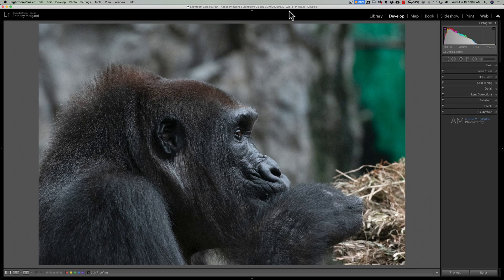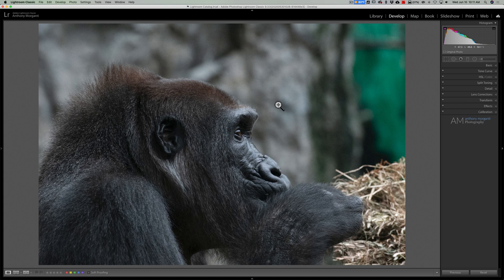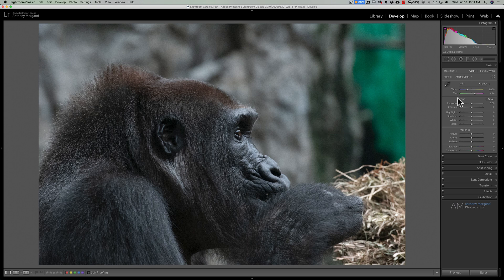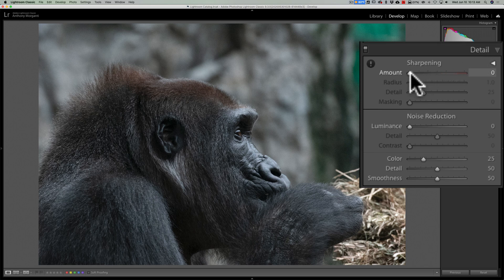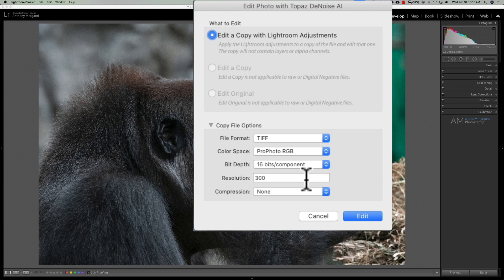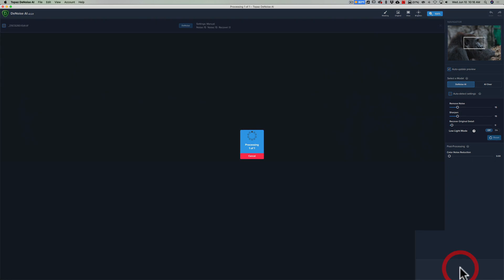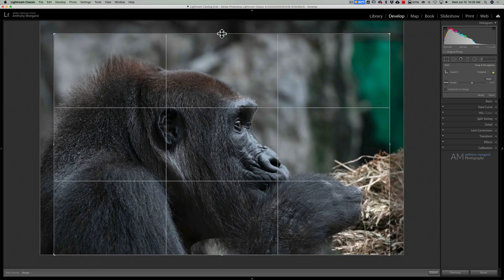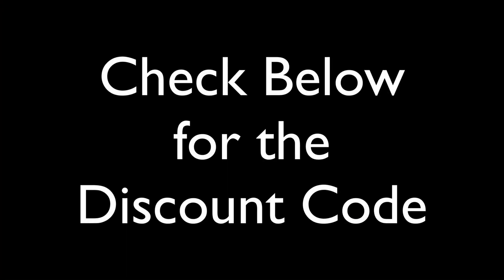How to Use Topaz DENOISE AI as a LIGHTROOM PLUGIN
If you're interested in Denoise AI by Topaz Labs, click the link below and scroll down to the Denoise section:

AMDISC15

1/320, F8.0, iso: 6400 at 200mm

In this tutorial, I demonstrate all of the things I do in Lightroom BEFORE sending an image to Topaz Labs Denoise AI and just as importantly, what I do after the image returns to Lightroom from Denoise AI.